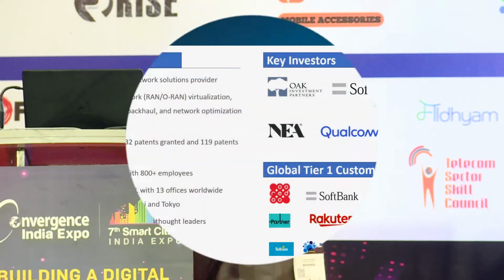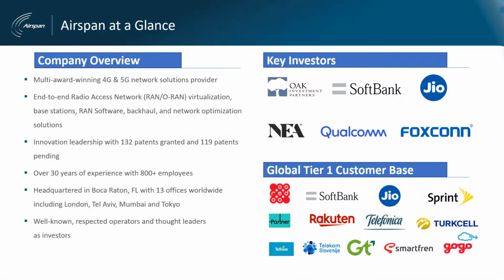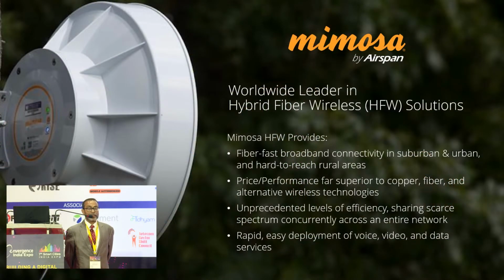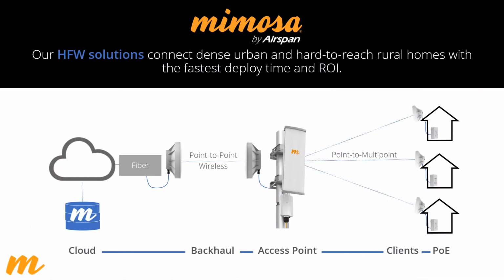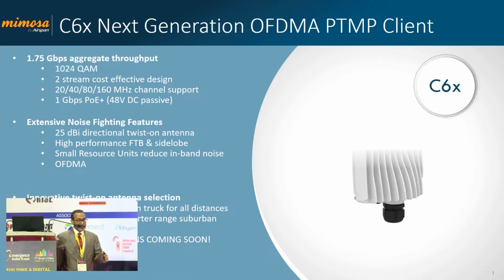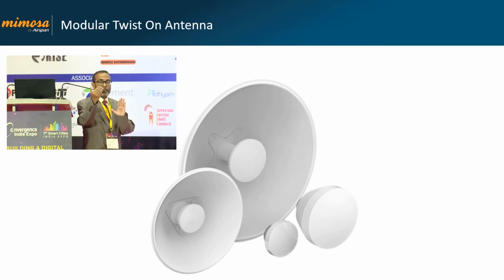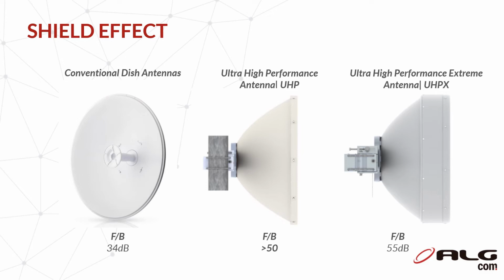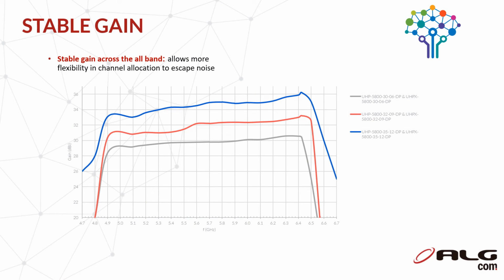Building Strong 5GhZ PTP & PTMP Links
At the 29th Convergence India Expo, Mr Kaushalesh Kumar, Sales Director-South Asia (Mimosa) gave a presentation on: How to build a strong 5Ghz PTP & PTMP. He also highlighted on the integration of ALGcom anttenas with Mimosa devices.

Mimosa & ALGcom products are available with Rectus India.